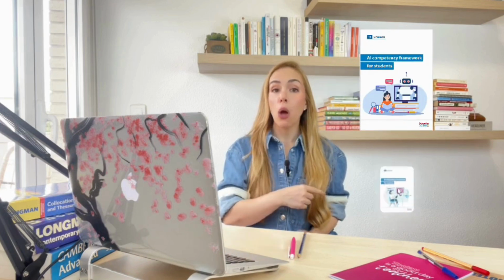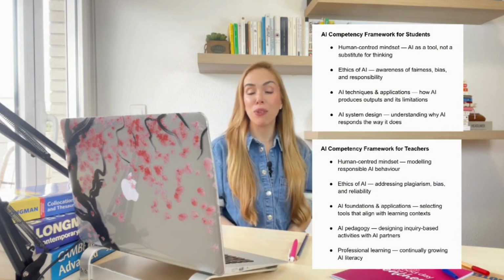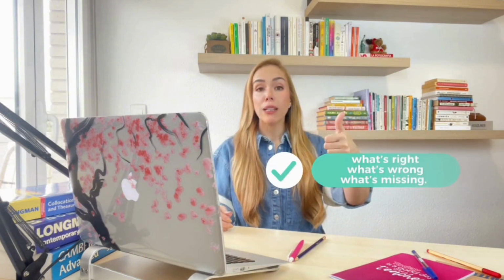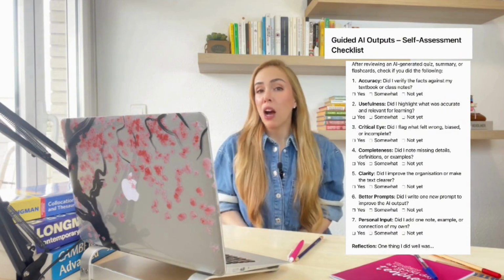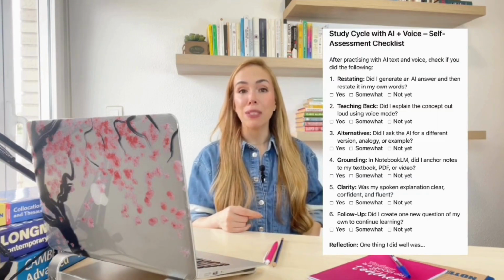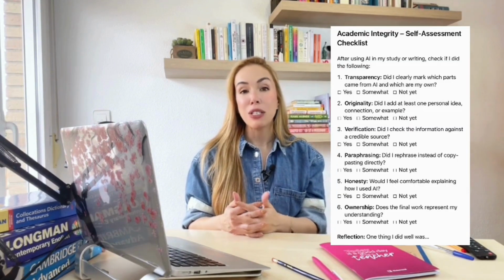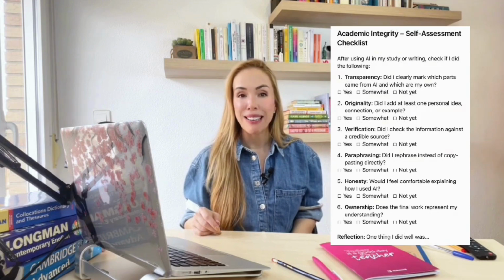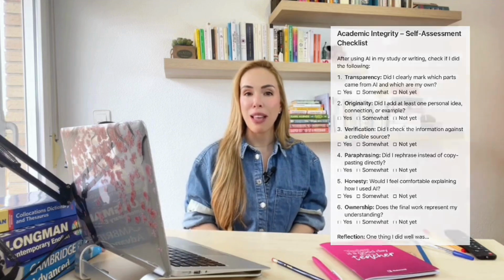Encouraging Students to use AI responsibly for studying - Video 4